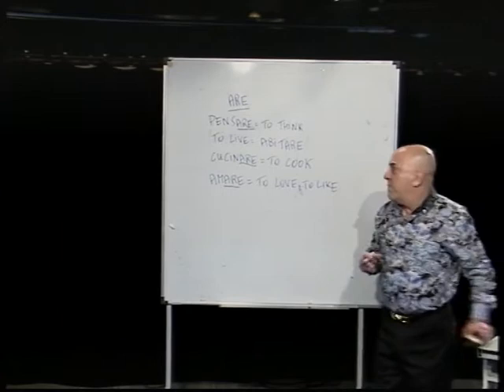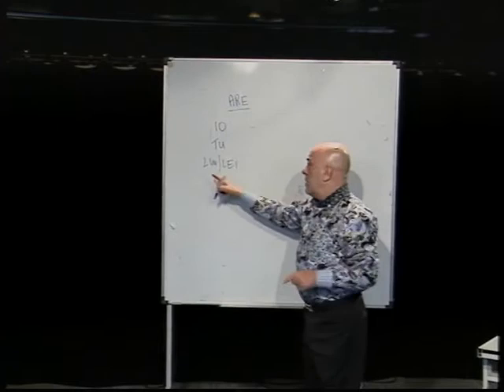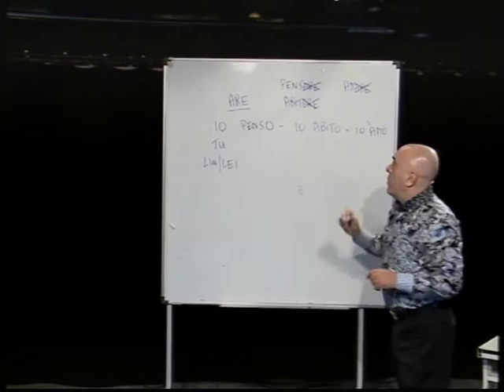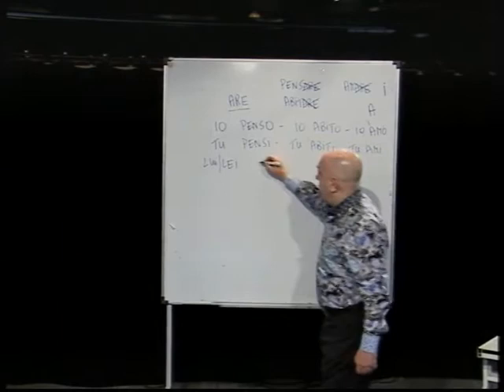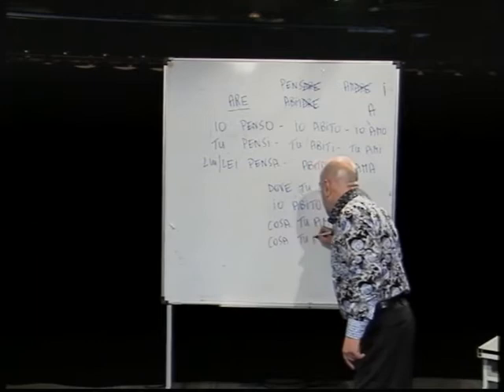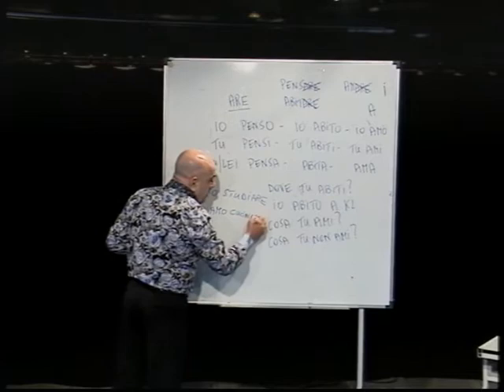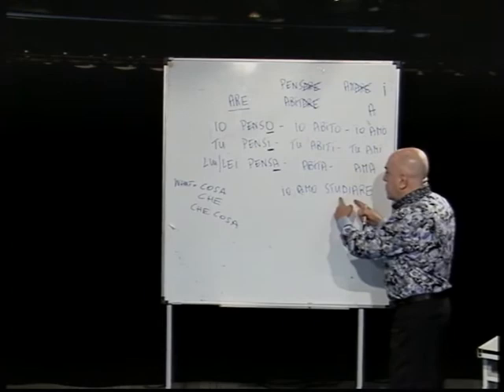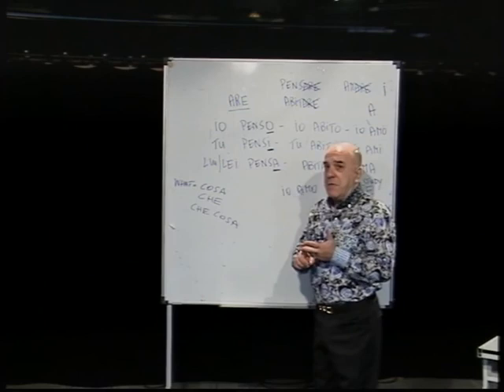verbs in are part 1